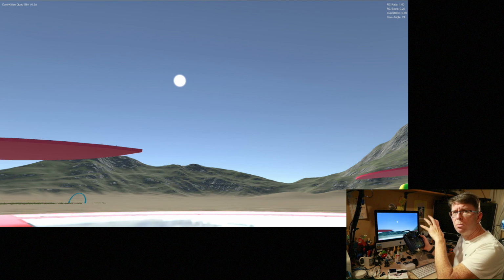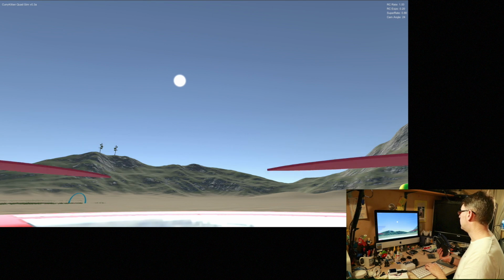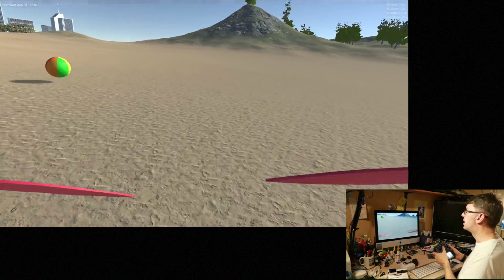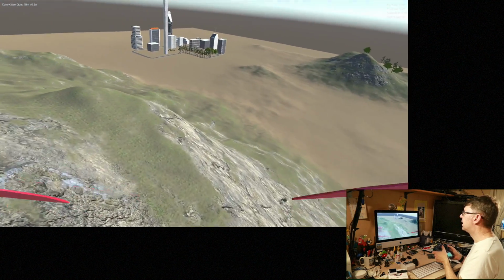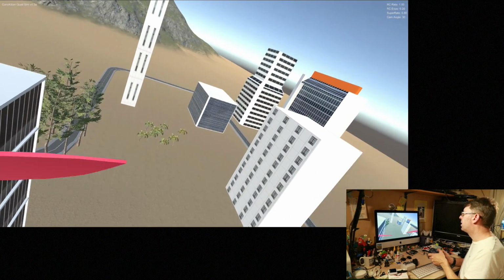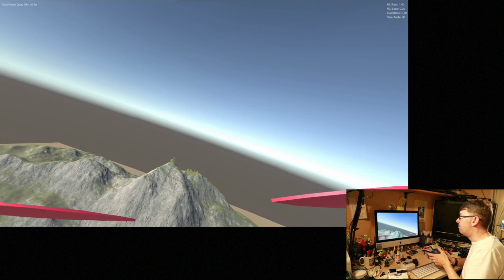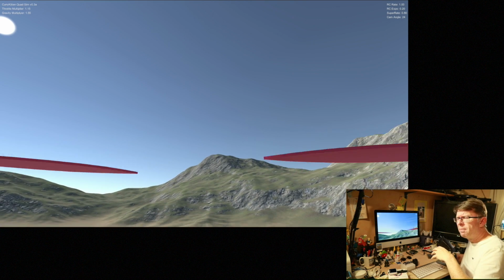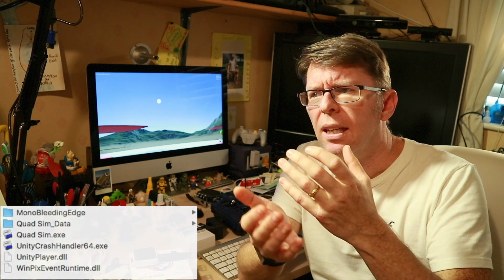Would you like to try my free FPV quad simulator?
Here's something I've been working on for around the last 6 weeks.  I'd love to tell you that this is why there have been fewer videos from me, but it's really been down to the weather and having a few hardware failures along the way :)

So in my spare time, I made this little FPV simulator which I want to develop into a better, but always free, simulator.  You can help me do this by feeding back your general experience with this and identifying any problems.  If you want to tell me your opinion of what we have here, things you like/didn't like, or things you'd like to see, then please use the comment section of the video.  I do read them all and try and respond to everybody.

If you've found an issue that needs more explanation, and ideally a video to help me understand what's happening.  Please let me know about it in an email.

Update (April 2020): A few people were still finding this original video and the links were out of date, please check out the latest release, which will always be found from that page you can also see all the instructions in the wiki and any current issues being worked on (or have been fixed)

Although the framerate got a bit choppy when I screen recorded, YouTube seems to have made it worse - but as I mentioned I really want to hear how it runs for you on whatever hardware you have.  The idea was to make it quite lightweight so it will run on any system.